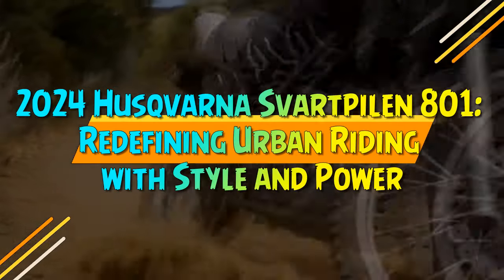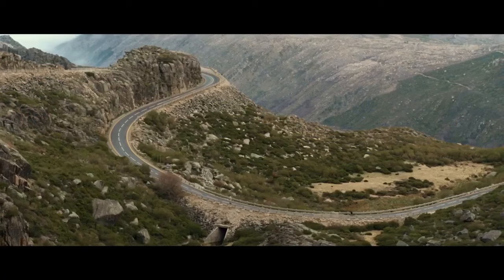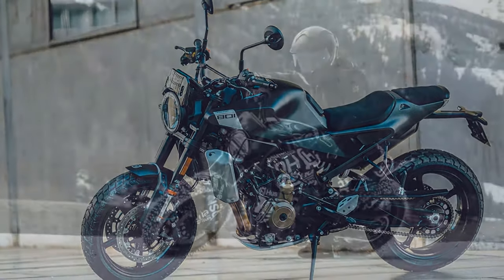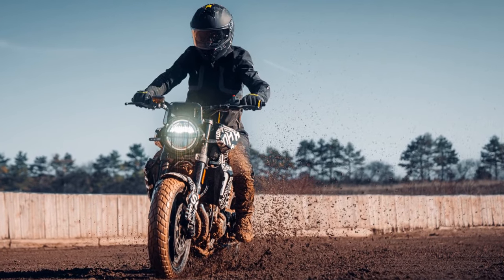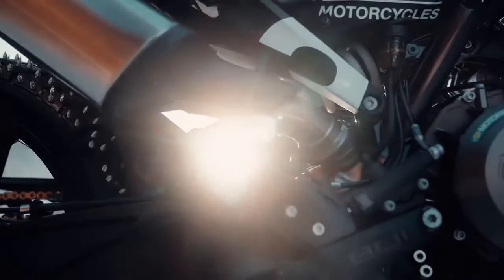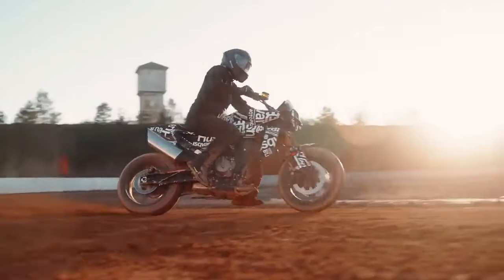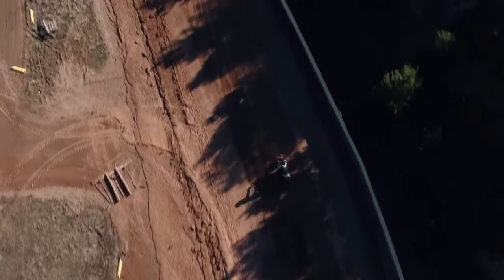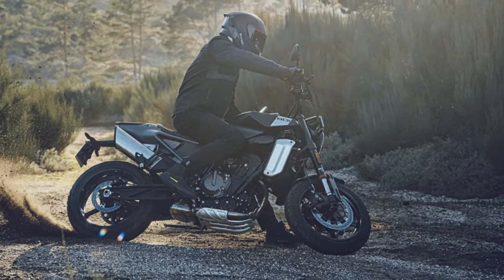2024 Husqvarna Svartpilen 801, Redefining Urban Riding with Style and Power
2024 Husqvarna Svartpilen 801, Redefining Urban Riding with Style and Power

1. We use trusted media sources in loading news and narrative content that we provide, in order to maintain accuracy and facts. We also include sources as references. please visit the sites we provide for more in-depth information related to the information or discussion we raise.

2. The material we use in making this video, is free and non-copyrighted content, or Creative Commons content, with fair use of content. If there is a problem or material that we use in the video in this channel, or there is a discussion about future business.